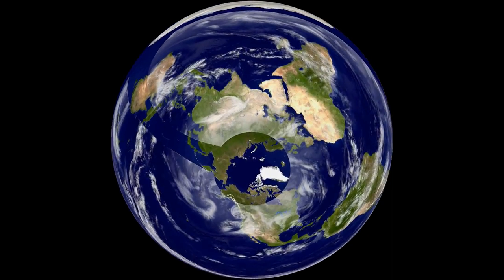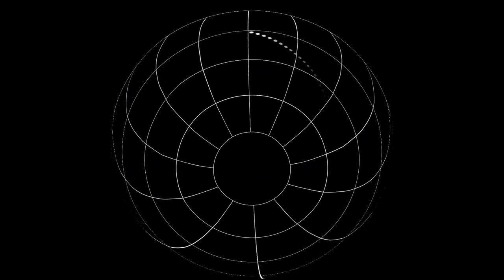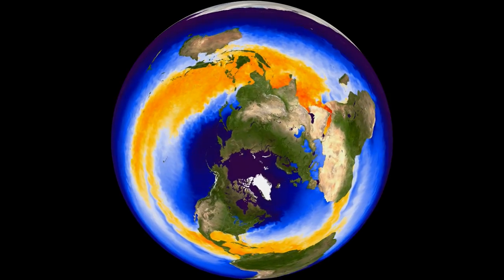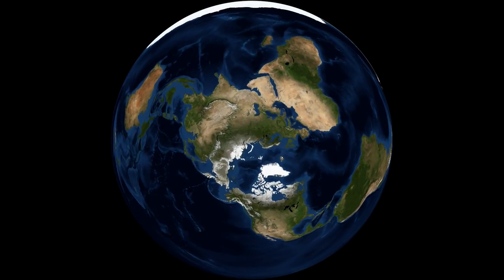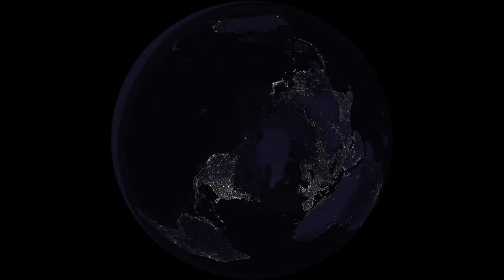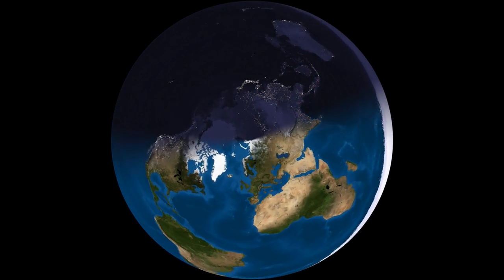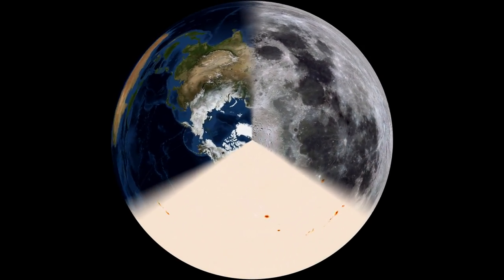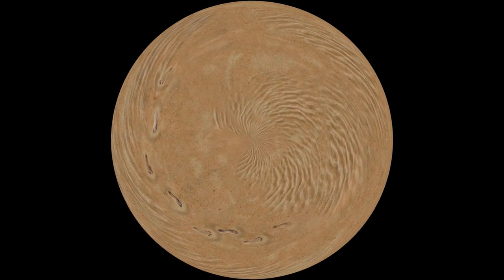Cosmic Footprints - Planetarium Show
A planetarium is a theatre built primarily for presenting educational and entertaining shows about astronomy and the night sky, or for training in celestial navigation.

Credit: NASA